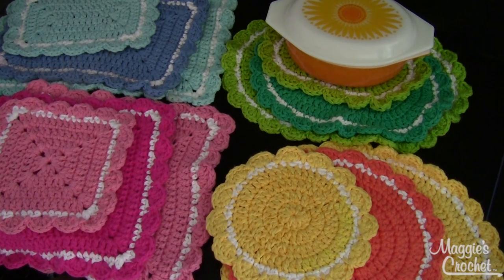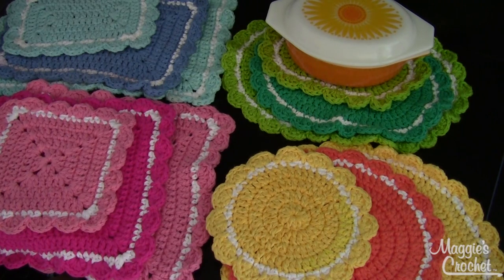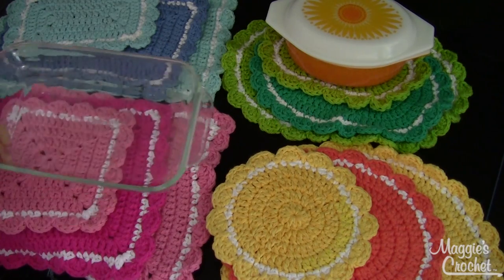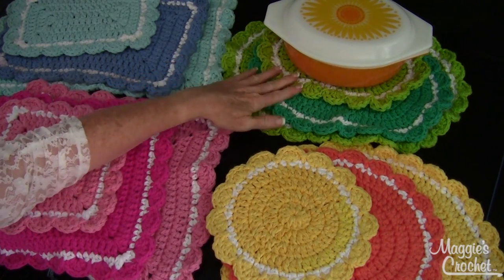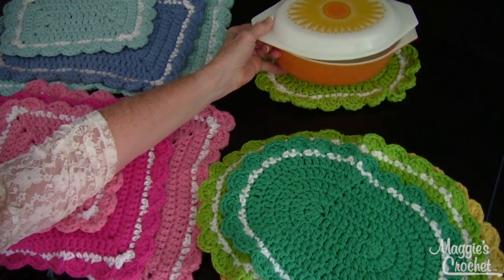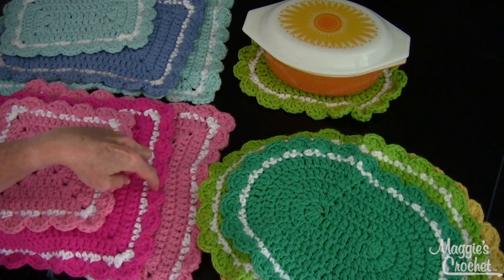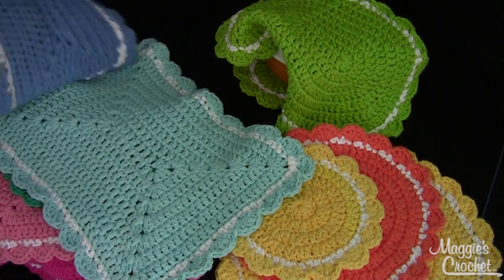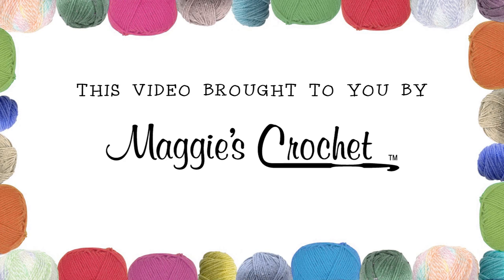Crochet Hot Mats 20 SIZES & 4 Shapes Oval Round Square Rectangular PB142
EASY Crochet Skill  Bigger sizes can be used for place mats.